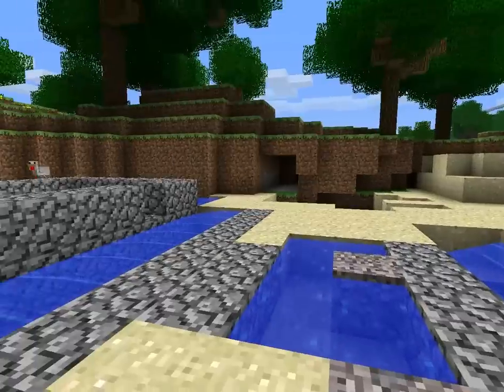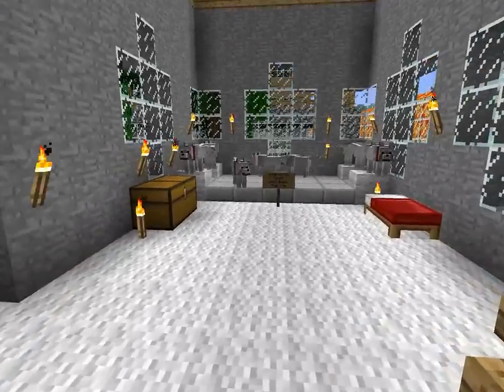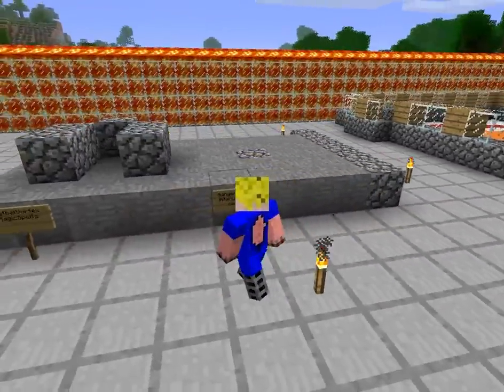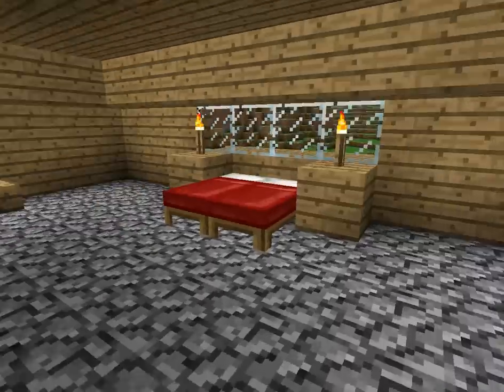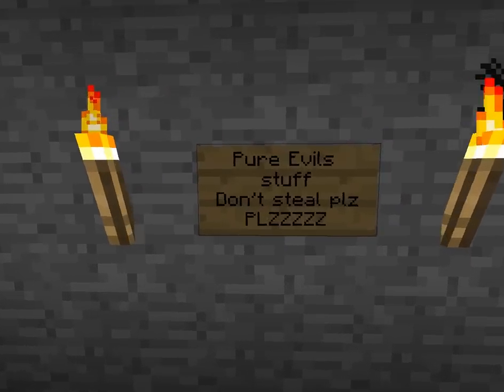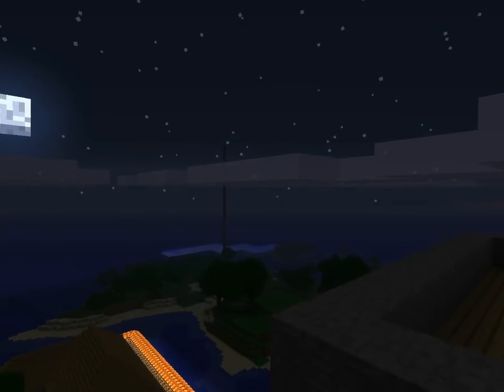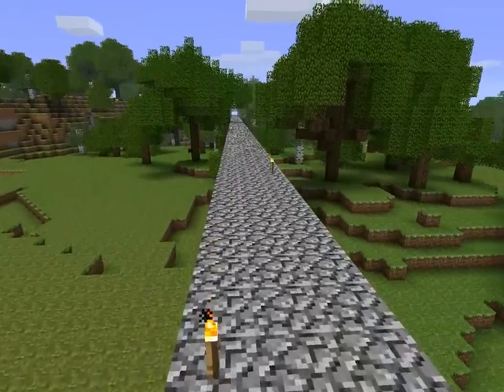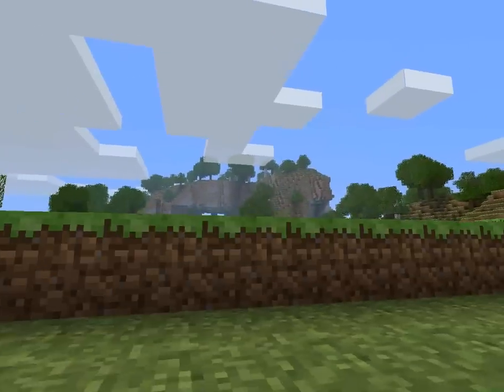Multiplayer server tour minecraft Ep1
showing off our nice city. with alot of buildings!